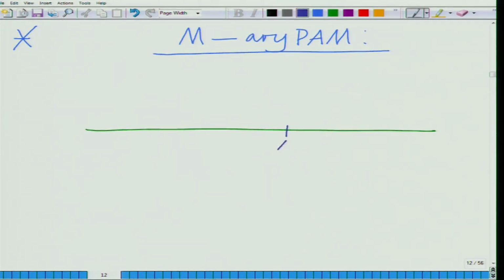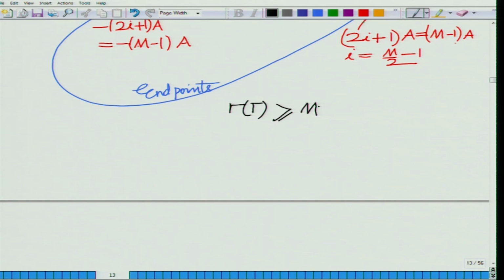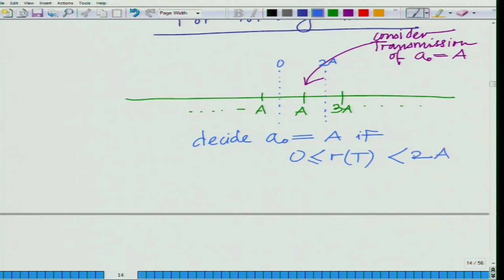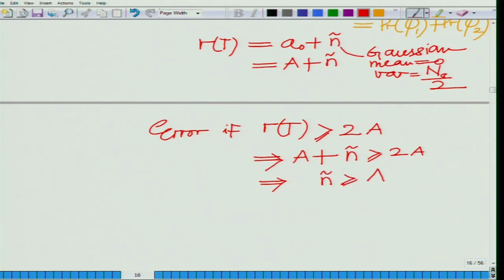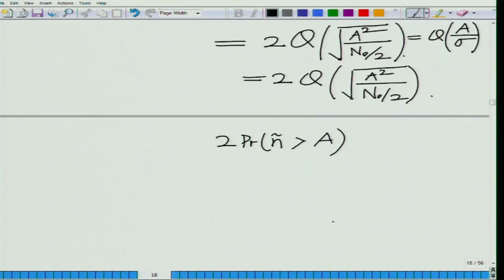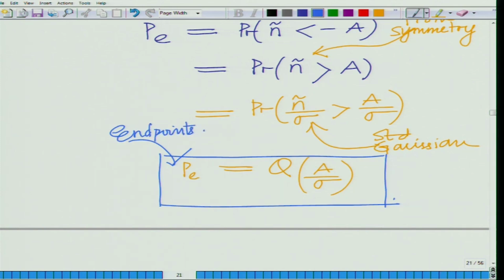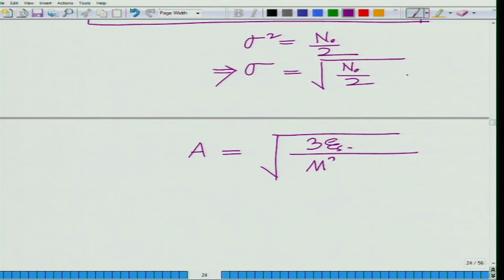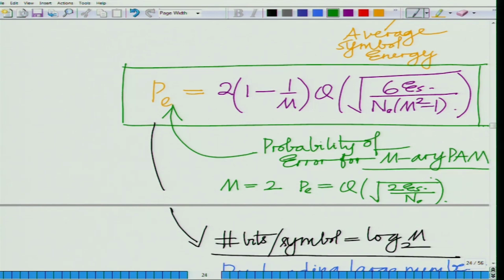M-ary PAM (Pulse Amplitude Modulation) -II